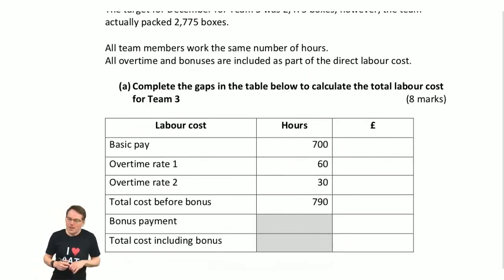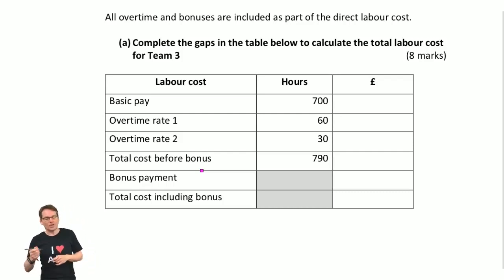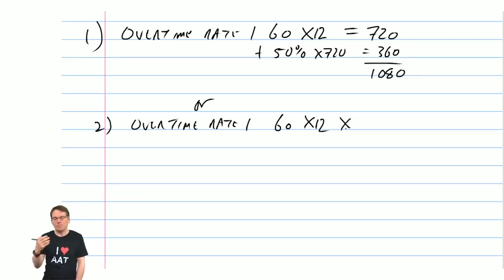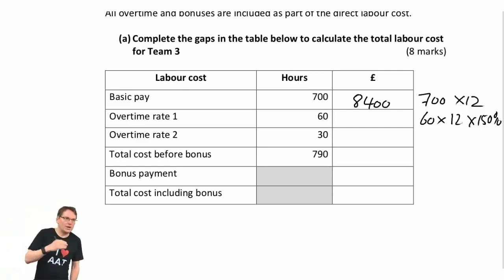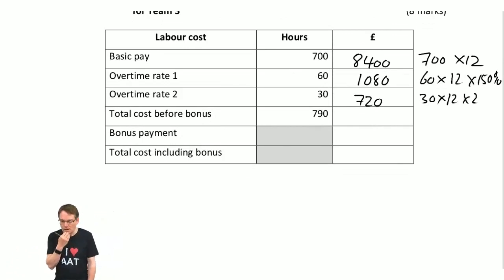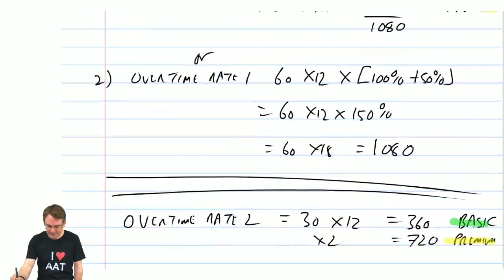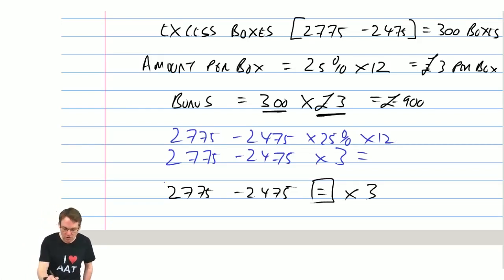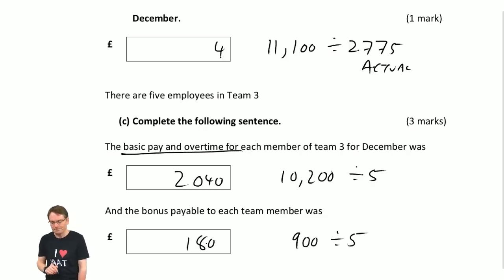AAT Level 3 - Management Accounting Costing (MMAC) - Part 2 - LSBF Live Revision 2018